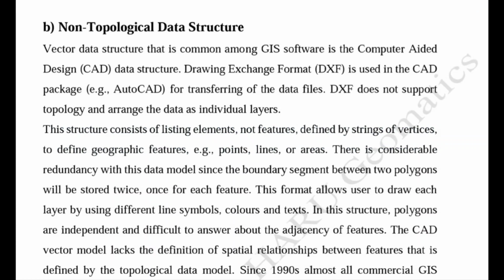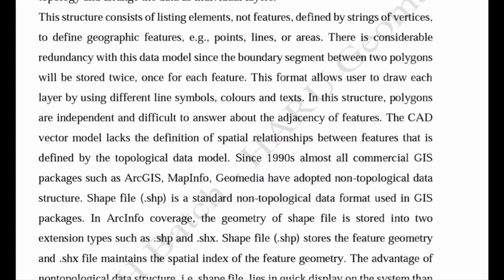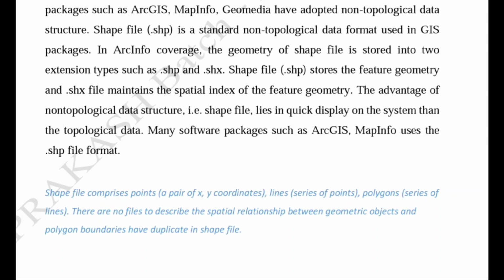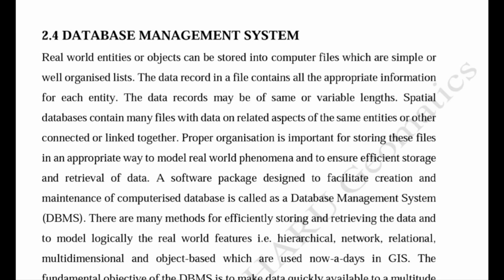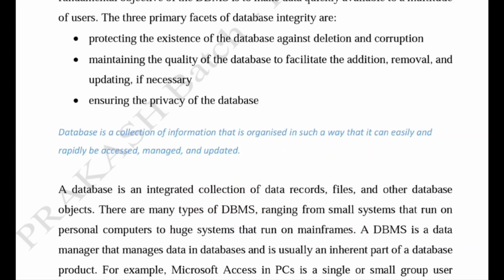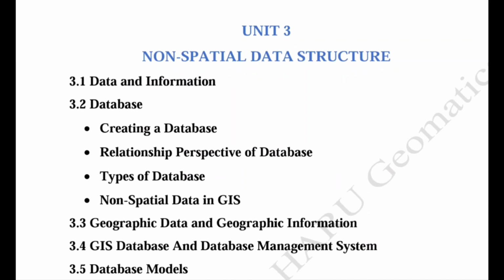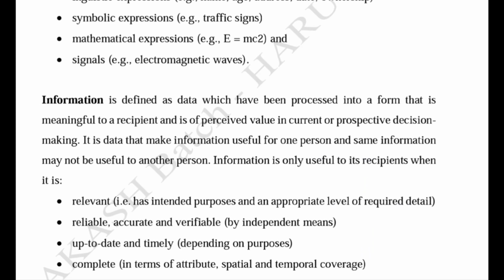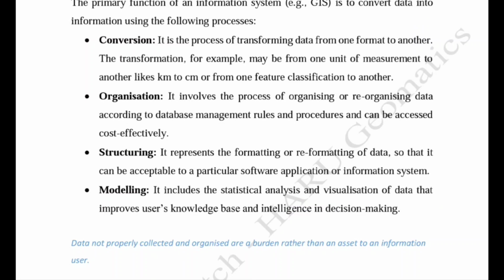PRAKASH Batch - GIS| Lecture 10| Non Topological data structure| DBMS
This is the continuation of previous lecture. In this video, another type of vatcor data structure as Non-Topological Data Structure. It also has the overview of Database Management System i.e. DBMS. And it also differentiate the information from data.

@ harugeomatics
Vacancies through gate geomatics, scope, syllabus,  previous years solved papers , Explained topics and preparation strategies related videos are available on this channel.